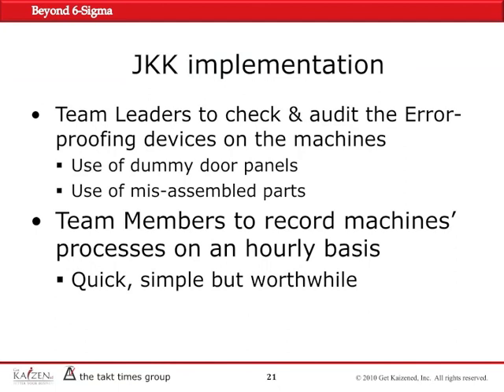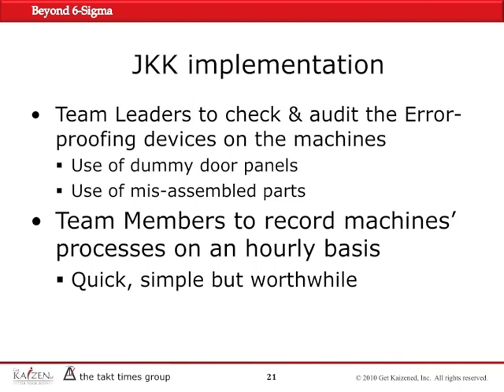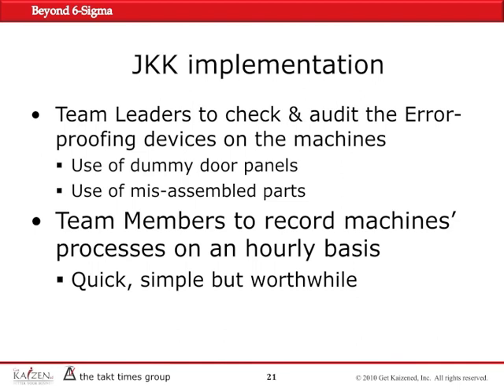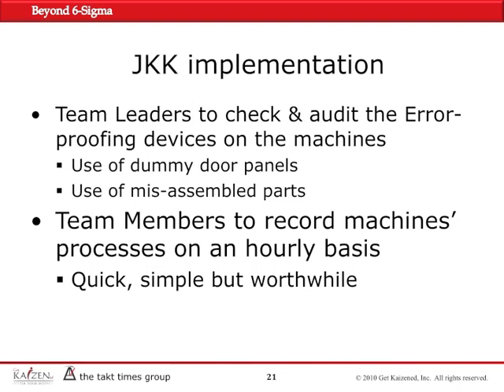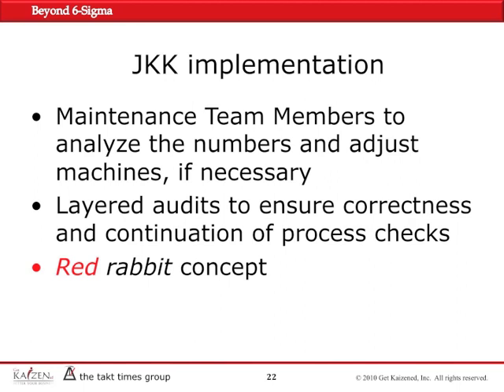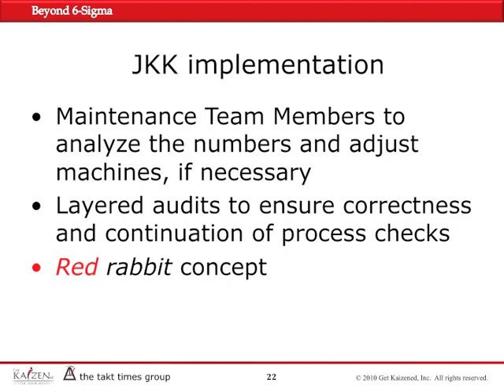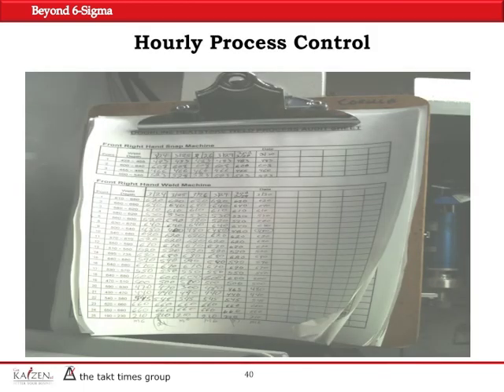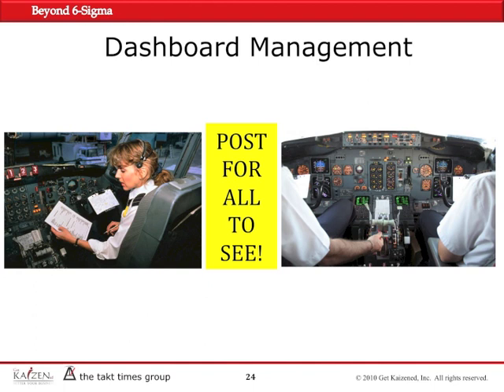Beyond 6 Sigma Webinar P5 by GKI - JKK Implementation - 6 Sigma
for information about Consulting and Training Solutions. Get Kaizened, Inc.(GKI) is a leading consulting and training firm in California providing services to clients in the United States and worldwide.

The fifth video from "Beyond 6 Sigma" video series. In this video, to properly address the six sigma concept, the speaker reviews the JKK implementation Pokayoke. Some of the key concepts or terms that are being addressed in this video include but are not limited to "JKK", "Pokayoke" or "Poka-yoke", "Error Proofing", "Layered Audit", "Red Rabbit", "Defect" and "Dashboard Management".

Beyond 6 Sigma is a webinar by Get Kaizened Inc. that has been uploaded to YouTube in 9 parts.